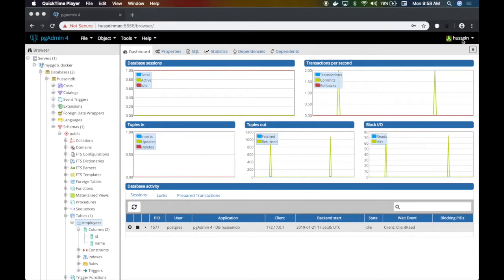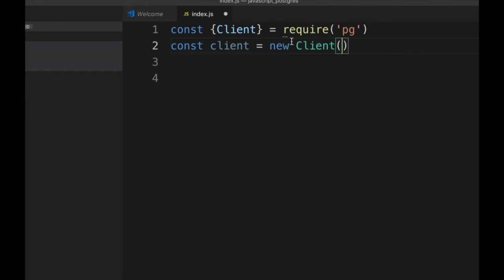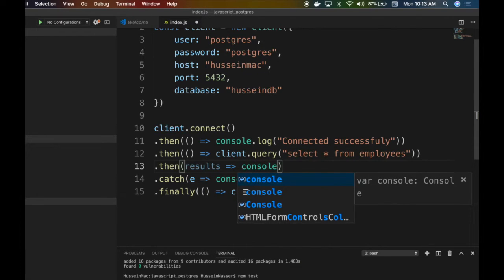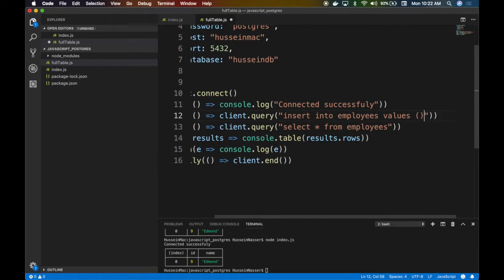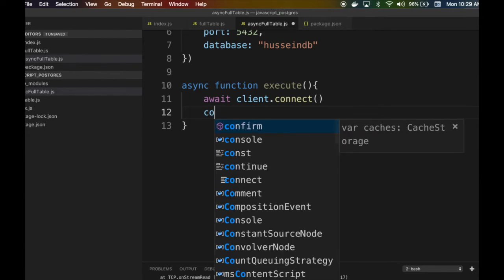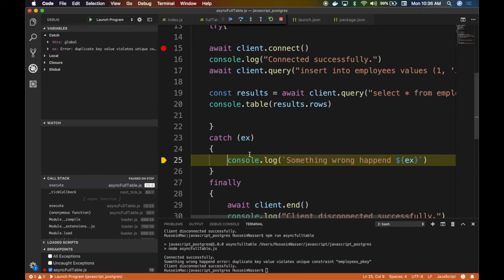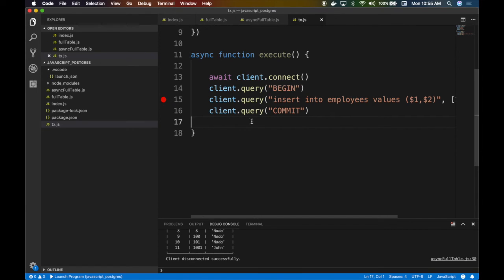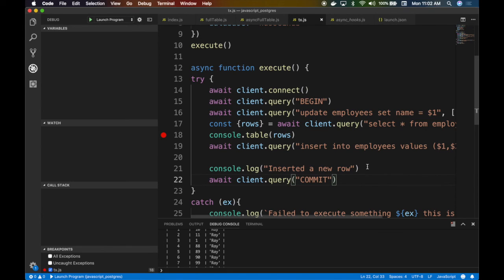Step by Step Javascript and Postgres Tutorial using node-postgres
In this video, we will learn how to connect to a Postgres database from Javascript. We will learn how to perform queries on a table. We will go through an Insert example and learn how to do transactions. You can through jump codes table of content to jump to areas of the code of interest to you.

4. Using node-postgres npm library

Reference Videos
Atomic Transactions

Jump Codes Table of Content
0:00 Intro
02:50 Creating new NodeJS Project
06:40 The node-postgres npm library
10:40 Connecting to the postgres database (promises)
13:30 Executing queries (promises)
18:10 Executing queries with parameters (promises)
22:00 Executing Insert statement (DML) (Promises)
26:22 Connecting to postgres (Async/await)
37:00 The Results object of the query
39:40 Executing Transactions in Javascript  (Begin, Commit/Rollback)

Stay Awesome!
Hussein